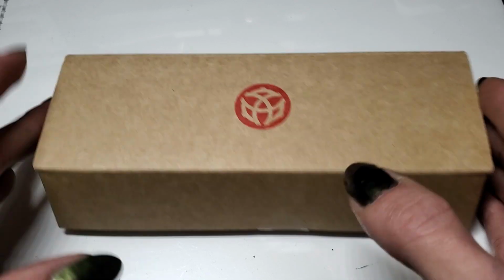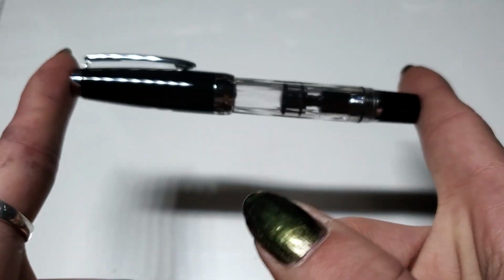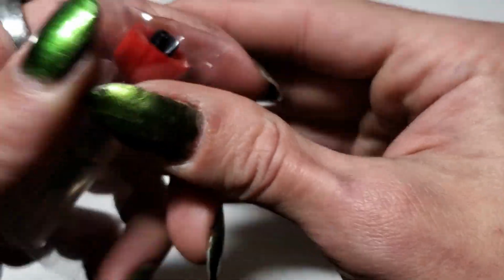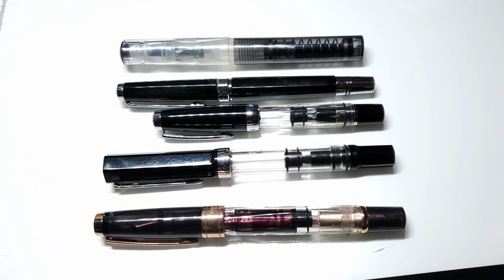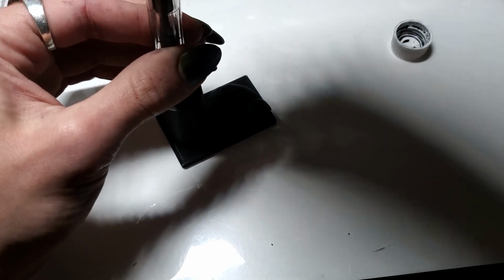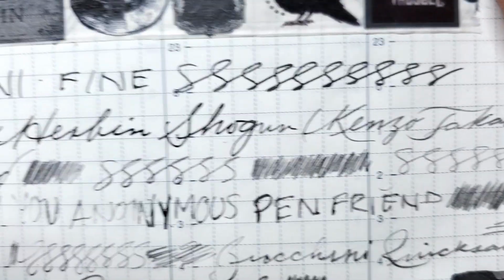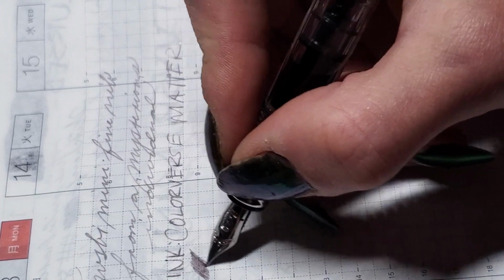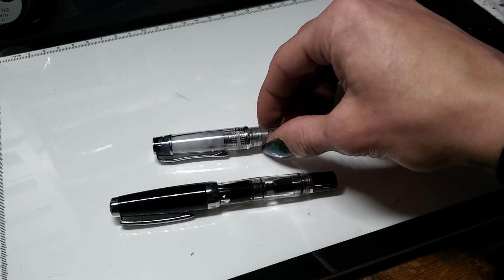New Pen Day // TWSBI mini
This was a surprise gift from my first Anonymous Penefactor! Thank you so much, mysterious individual, I'm absolutely in love with it! 🖤

Starring (in order of appearance):
TWSBI Mini - Black - all nib sizes
(nib comparison starts at 11:00 )
Colorverse Matter

featuring comparisons with:
Pilot Prera
TWSBI Diamond 580
TWSBI Eco
TWSBI GO
TWSBI Classic

measurments//
19.7g capped/posted
10.3g uncapped

12cm capped
10.9cm uncapped
14.2cm posted